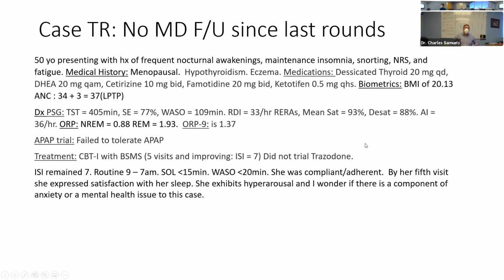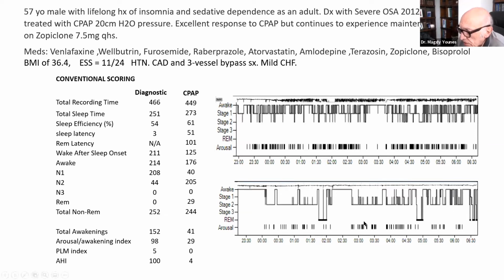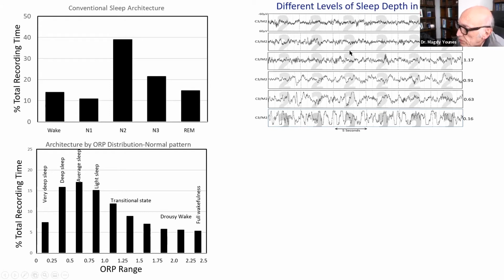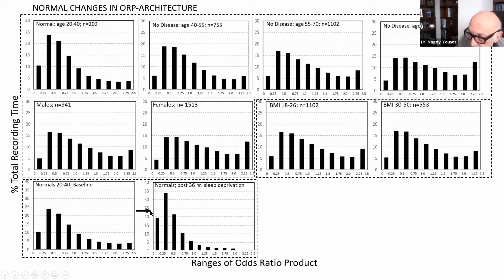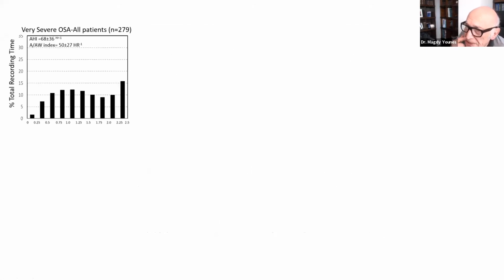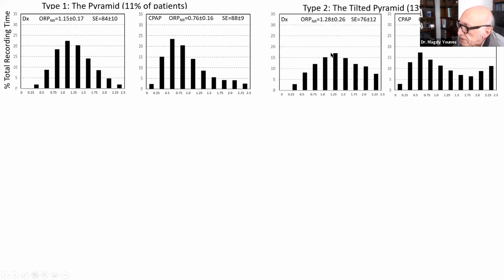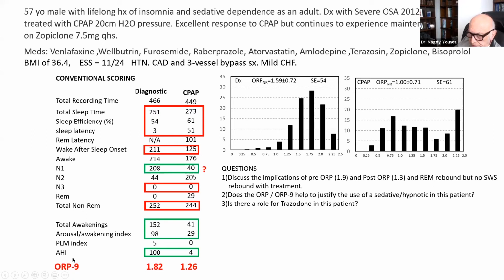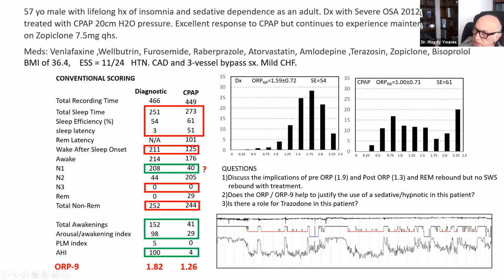Sleep Rounds with Dr. Magdy Younes: ORP in a Clinical Case: Going Beyond Traditional Sleep Scoring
Sleep and respiratory expert, Dr. Magdy Younes, MD, FRCPC, PhD, will be reviewing unique and difficult case presentations to a sleep laboratory for diagnostic assessment. For each case, the Odds Ratio Product (ORP) sleep depth metric and other methods of digital sleep analysis will be utilized to provide insight and to support clinical decision-making.